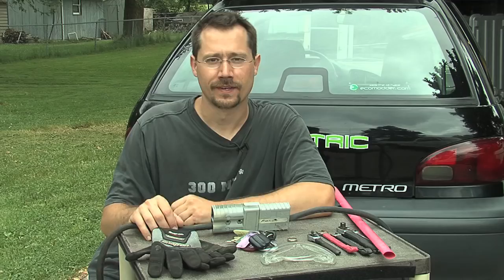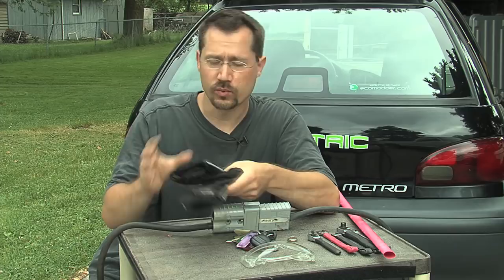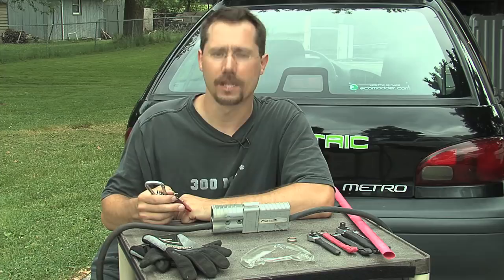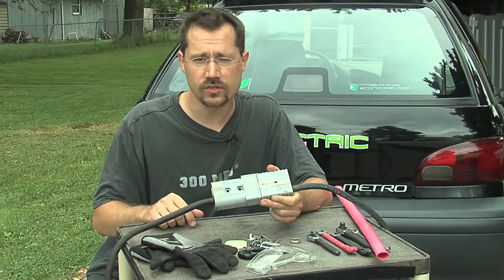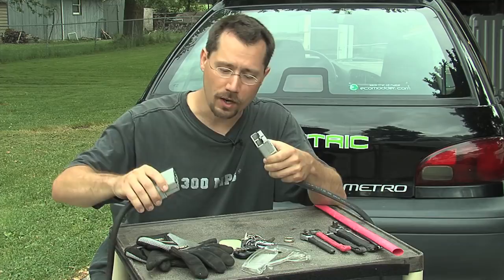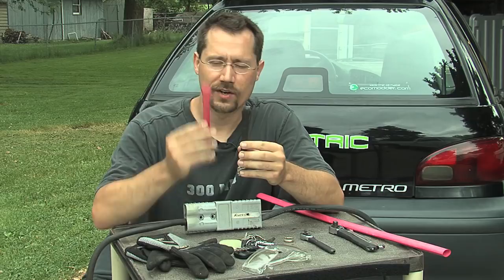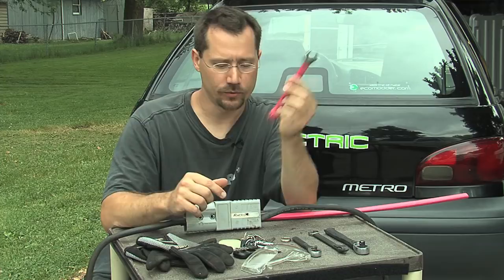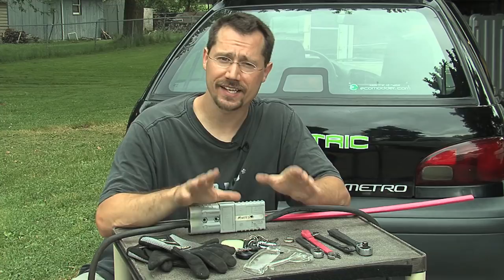2 Build Your Own Electric Car: Safety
Before starting any project, especially an electric vehicle conversion, it's always good to think about safety.

There are still a few copies of the original DVD for sale. Besides the video, the set also has a DVD-ROM with photos, web clips, and documents from the project.